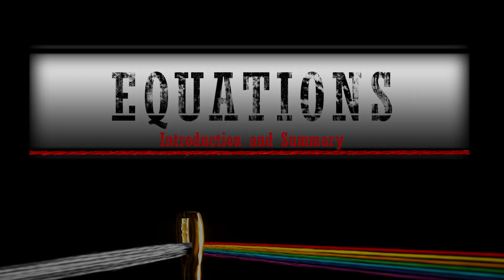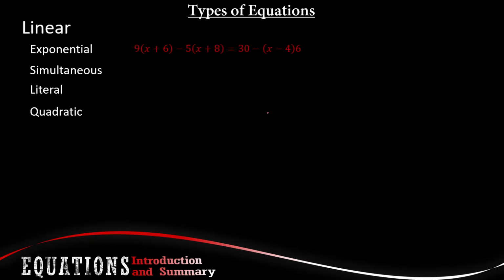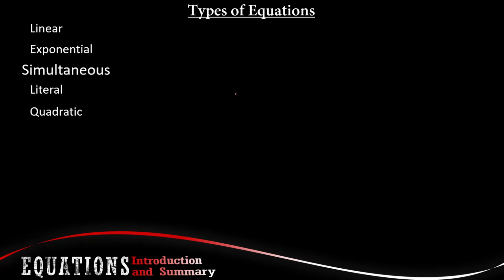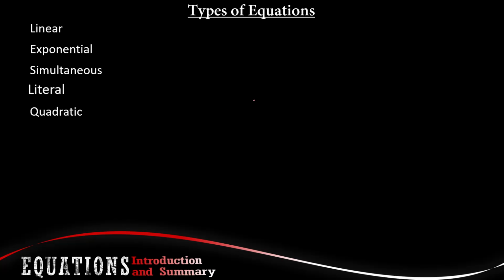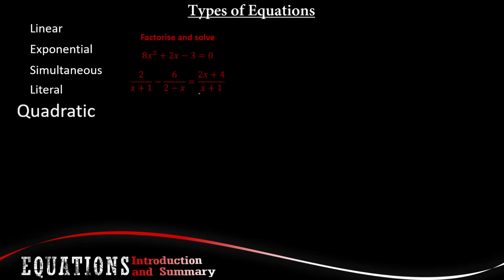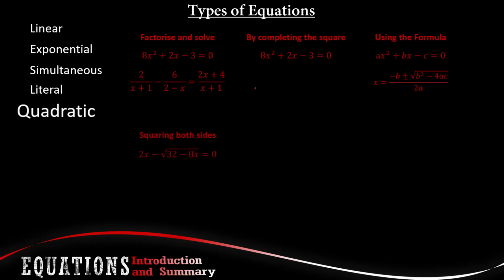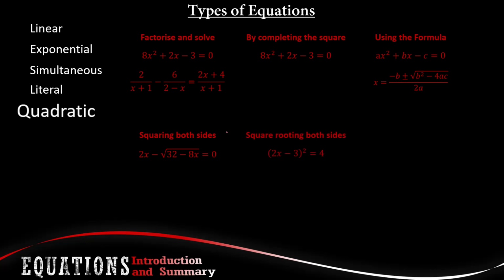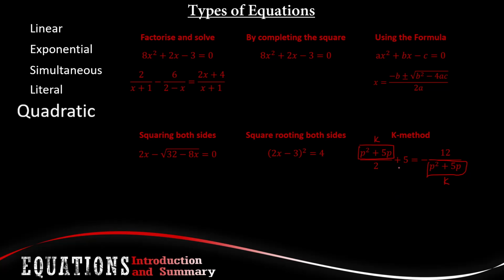2020 EQUATIONS Introduction and Summary